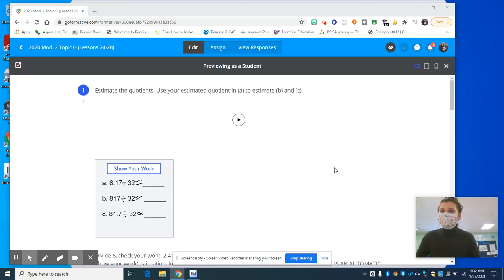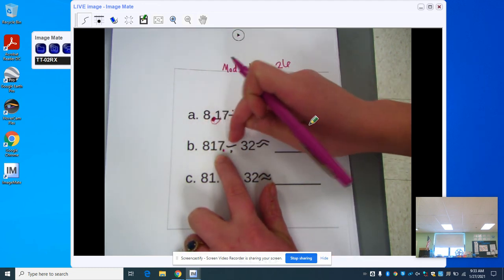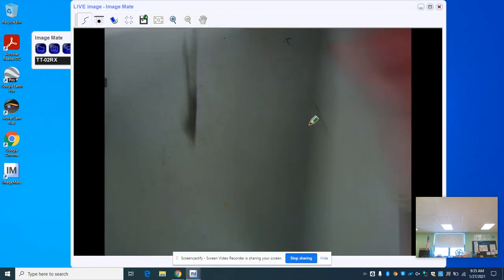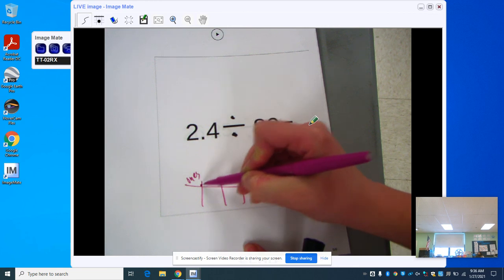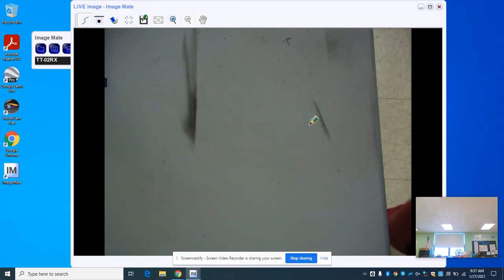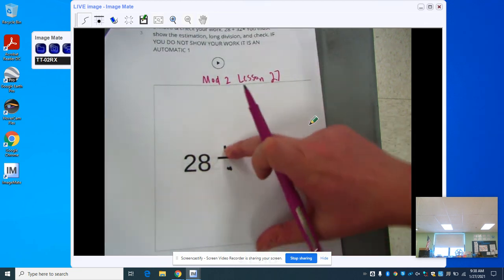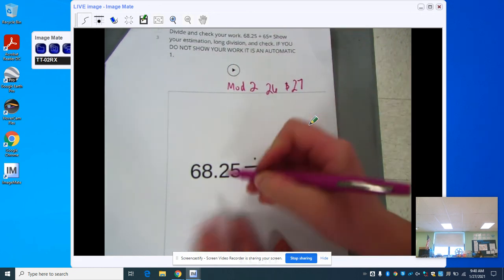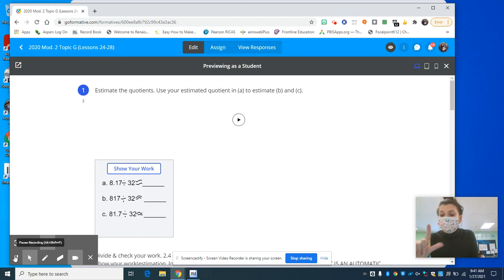Ms. Scharf's Mod 2 Topic G Quiz Hints